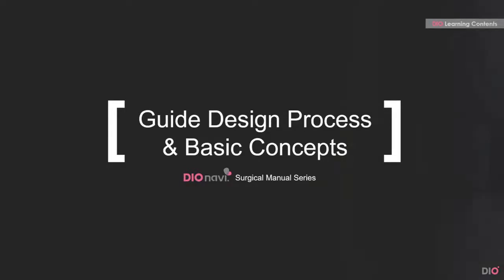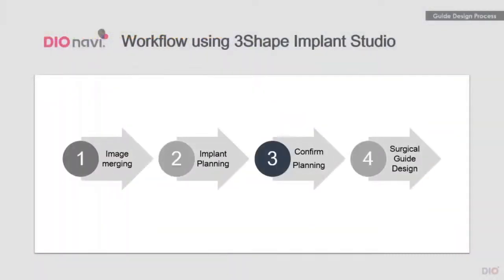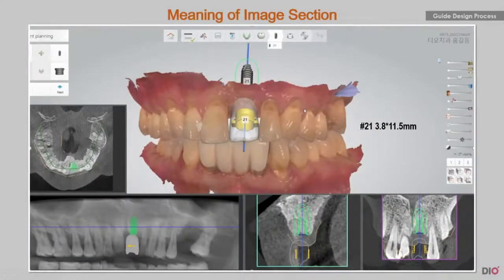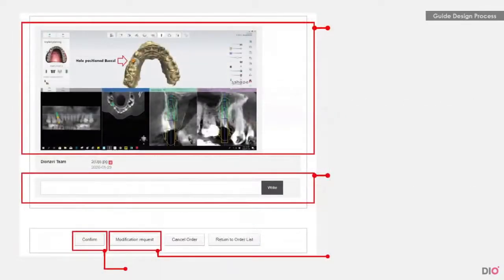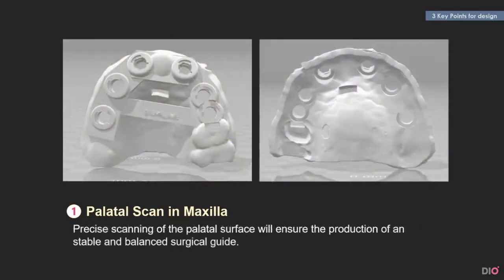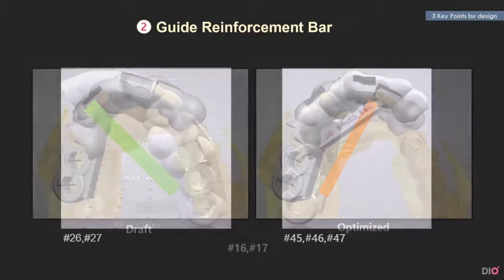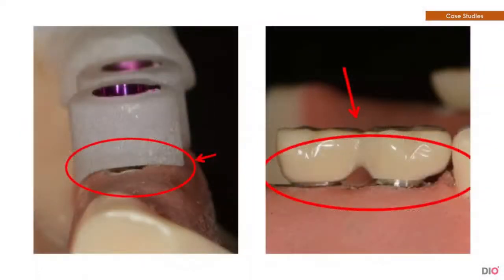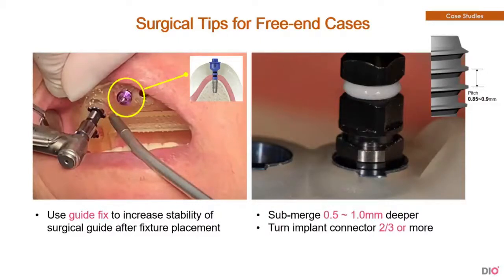Conheça o processo da nossa guia cirúrgica!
Vídeo:
0:00 Introdução
1:17 Processo de Design
4:53 Pontos principais para o design
7:36 Estudos de caso

Subscreva-se no canal para receber mais assiduamente vídeos como este ! 😎